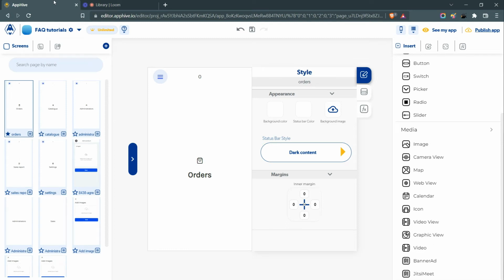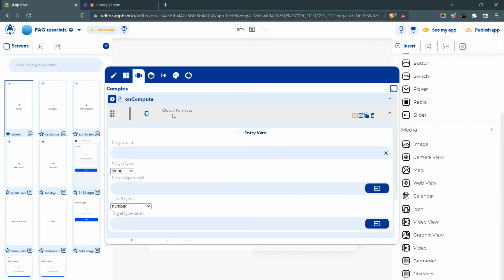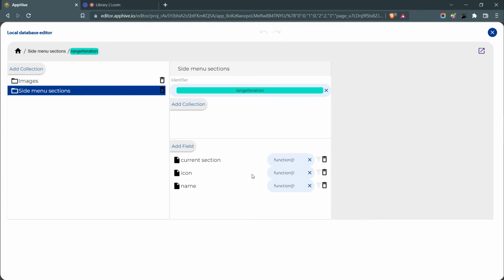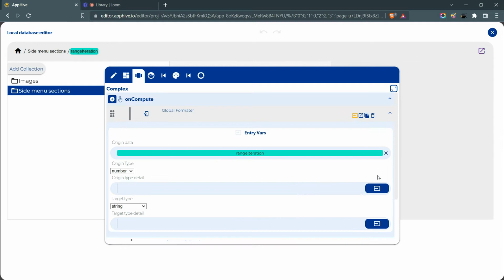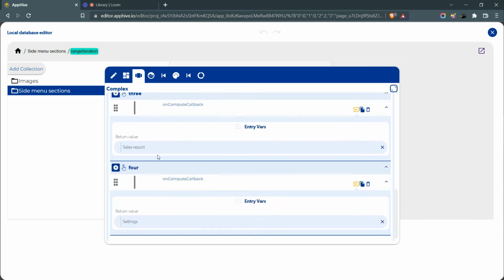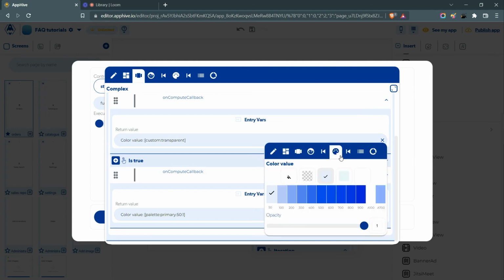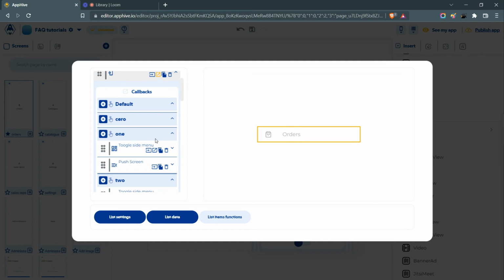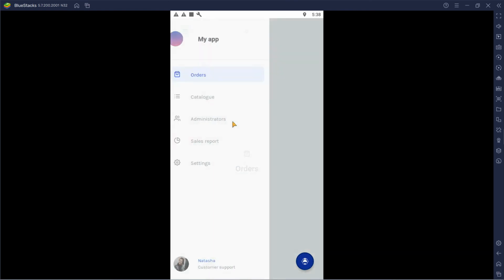How to create a sidebar menu